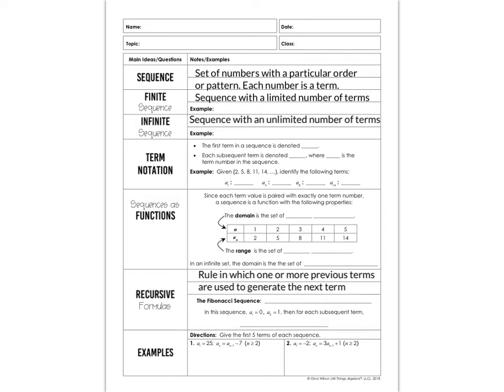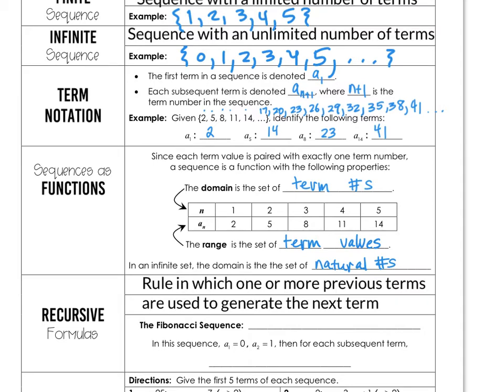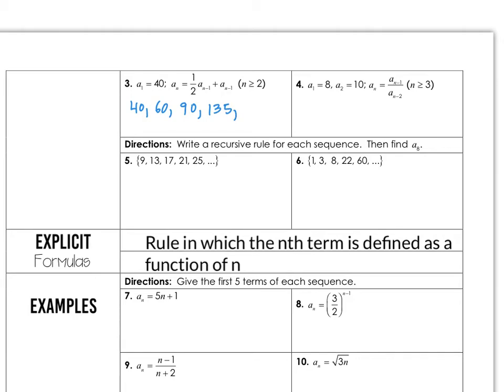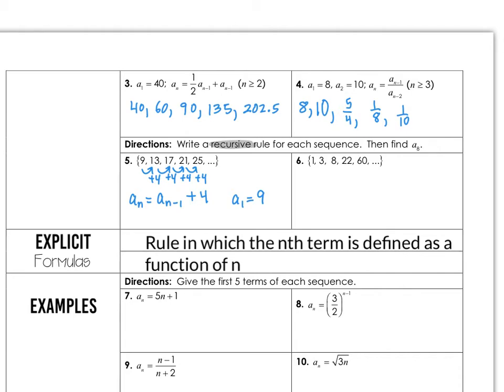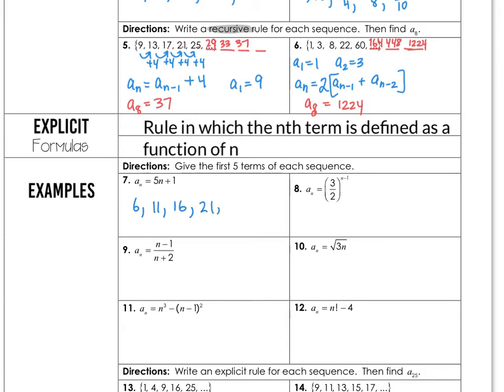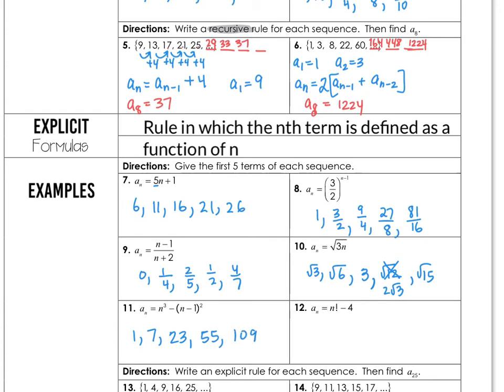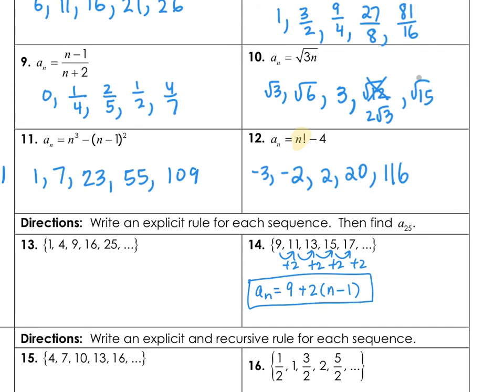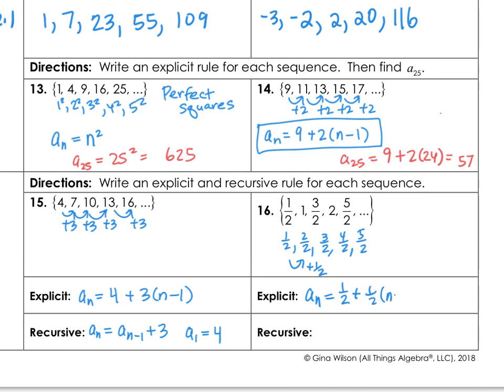PCH 11.1 Intro to Sequences